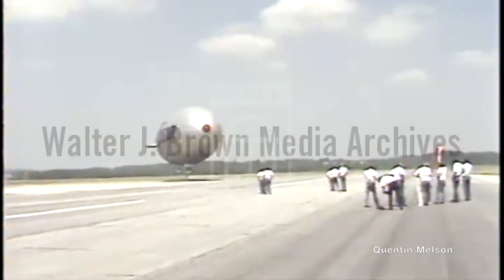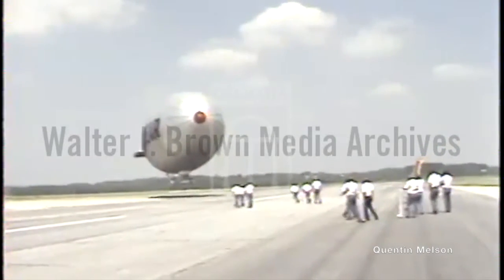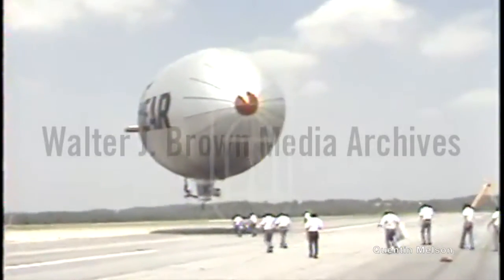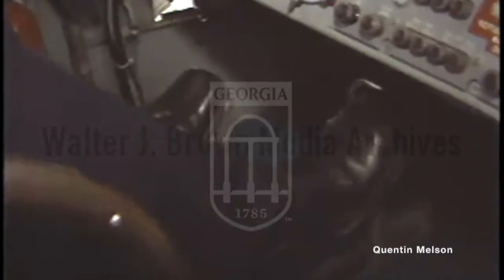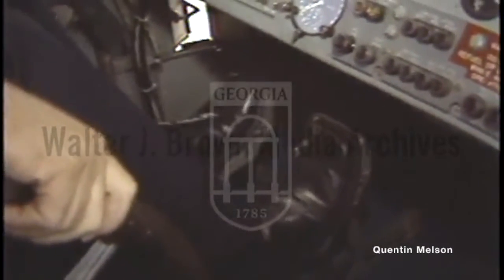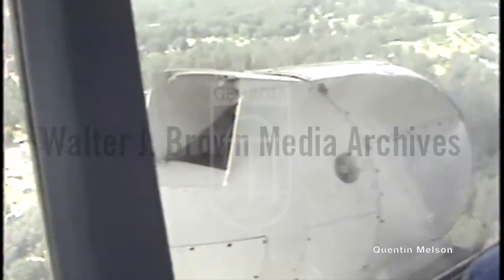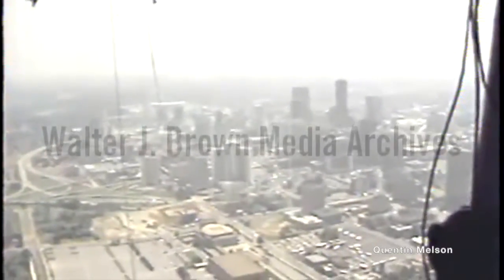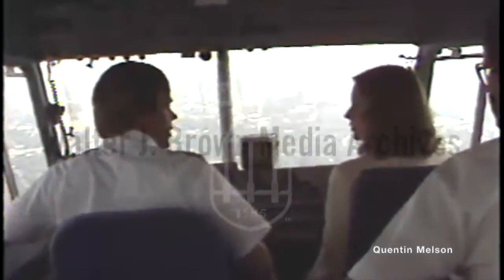The "America" Goodyear Blimp (June 5, 1979)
Shot of Goodyear Blimp, called “The America,” arriving on tarmac; men in white shirts run to meet it. Reporter Cindy Glozier reports from inside the blimp, saying that it is called an air ship because it operates similarly to a ship at sea. The camera demonstrates how the blimp works, showing the pilot’s feet operating pedals, and his right arm operating a wheel that sits along his right side. Footage from the blimp of Atlanta. Cindy Glozier sits next to pilot talking to him.
Reporter: Glozier, Cindy

The Goodyear Blimp is any one of a fleet of airships (or dirigibles) operated by the Goodyear Tire and Rubber Company, used mainly for advertising purposes and capturing aerial views of live sporting events for television.[3] The term blimp itself is defined as a non-rigid airship—without any internal structure, the pressure of lifting gas within the airship envelope maintains the vessel's shape.

From the launch of the Pilgrim in 1925 to the retiring of the Spirit of Innovation in 2017, Goodyear generally owned and operated non-rigid airships in its global public relations fleet. In 2014, Goodyear began to replace its three U.S. non-rigid airships (blimps) with three new semi-rigid airships, each of which have a rigid internal frame. Although technically incorrect, Goodyear continues to use "blimp" in reference to these new semi-rigid airships.[2] Wingfoot One, the first such model in Goodyear's U.S. fleet, was christened on August 23, 2014, at the Wingfoot Lake Airship Hangar, near the company's headquarters in Akron, Ohio.[4]
Since 1928, Goodyear had traditionally named its blimps after the U.S. winners of the America's Cup yacht race. This naming method is attributed to then-Goodyear CEO P. W. Litchfield,[21] who viewed the airships as "aerial yachts". Although that practice deviated with the introduction of the Spirit of Akron in 1987, the tradition ended with the Florida-based Stars & Stripes in 2005.

In 2006, Goodyear began having the public participate in the naming of their airships; they dubbed this the "Name the Blimp" contest. Spirit of Innovation was the first airship to be named by the public.

The America's Cup winners' names:[22] Puritan, Reliance, Defender, Volunteer, Resolute, Vigilant, Mayflower, Ranger, Rainbow, Enterprise, Columbia, America, Stars & Stripes.[21][23]

Non-cup winners' names:[22] Pilgrim,[24] Neponset,[24] Spirit of Akron,[21] Spirit of Goodyear,[21] Eagle,[21] Spirit of America,[25] Spirit of Innovation,[25] Wingfoot One,[26] Wingfoot Two.[19]

Foreign based blimps have been operated by The Lightship Group since the 1990s: Europa,[21] Spirit of Europe,[27] Spirit of the South Pacific,[27] Spirit of the Americas,[28] Spirit of Safety,[29] Ventura,[30] Ling Hang Zhe (Navigator).[25]

Passenger policy
The only passengers that Goodyear will allow on the blimps are corporate guests of the company and members of the press; it has been Goodyear's long-standing policy that no public rides are offered. However, for over 50 years, it had to offer limited public rides at its Miami, Florida, winter base on Watson Island as part of its land-lease deal with the city in order to operate from the island. That practice ended in 1979 when the base was moved to Opa-locka, Florida.

Sometimes Goodyear has a contest with the dealers of its tires. If a customer buys four new Goodyear tires, they are entered into a contest to take a flight in the blimp. The winner must go to the nearest blimp base to take their flight.

During the period in which Goodyear supplied tires for Indy cars, it was a tradition that the pole position winner at the Indianapolis 500 would get a ride in the blimp in the days leading up to the race.[31]

During the period in which Goodyear was a corporate sponsor of the All American Soap Box Derby,[citation needed] the winners of the World Championship races held each July in Akron, OH were awarded a ride in the blimp.[32] Typically these rides were given on the day following the annual race, but if weather prohibited the blimp from flying on that day, the champions were given an award letter from Goodyear. This letter was basically a lifetime ticket for one blimp ride to be taken whenever arrangements could be made between all parties involved.

The European Goodyear blimp is operated by Deutsche Zeppelin-Reederei, a commercial passenger flight operator, and the Goodyear Zeppelin NT is regularly used for public flights around Germany outside of sport seasons.[33]